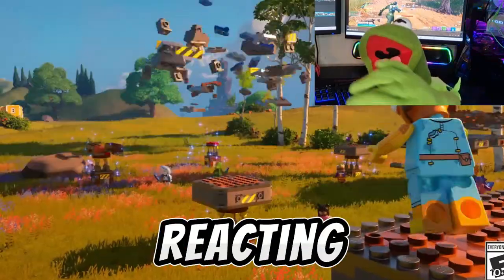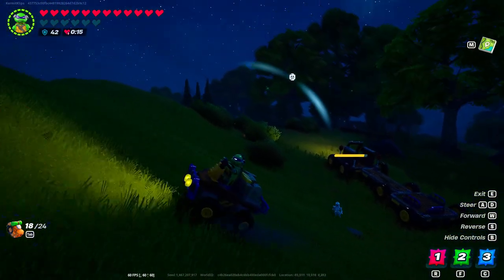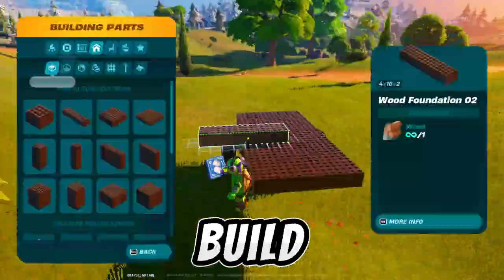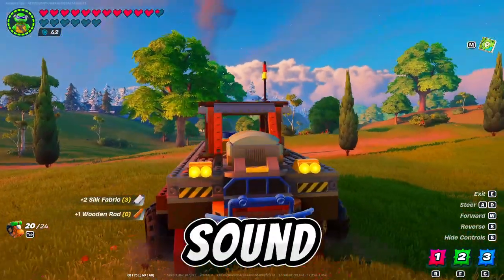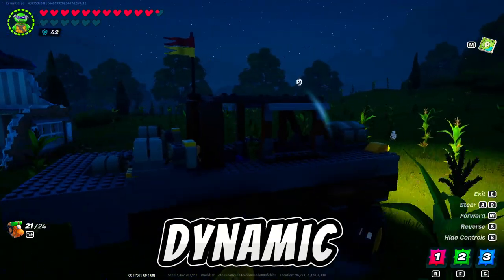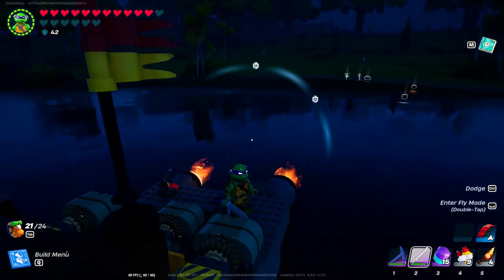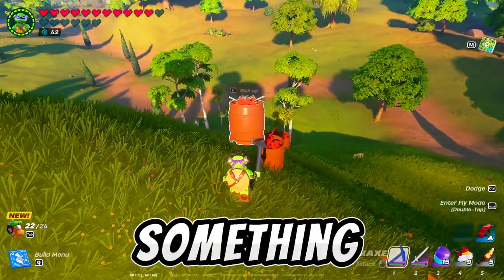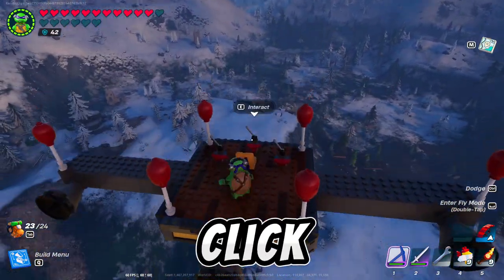Is LEGO Fortnite saved? 29.10 is TOO good!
Kermit reacts to the update that saves Lego Fortnite! Cars, trucks, ATVs, steering wheels, editing switches and rockets! I lost HOURS building a truck, speeder, testing new flying mechanics and having a BLAST in a mode I thought might be dead. Those 2500 v-buck sets feel like a cash grab. Listen to Kermit as he tells you about the first 2 hours in the update, building wild vehicles, climbing mountains with trucks, blowing up vehicles and making stunt planes that use the new wrench to customize switches and rockets!

There is no denying it that this update is a WIN for all Lego Fortnite fans.

0:00 Kermit intro
0:19 Build our first vehicle hauler
1:00 Popping wheelies!
1:17 Building a BIG 4 x 4 truck
3:00 sinking vehicles turn into BOATS
3:42 EXPLOSION!
3:51 Explaining airplane steering, switches, wrench and rockets!

Kermit reacts
Kermit plays Fortnite
Kermit plays Lego Fortnite
Kermit voice
Kermit loves Lego update
Lego Fortnite saved